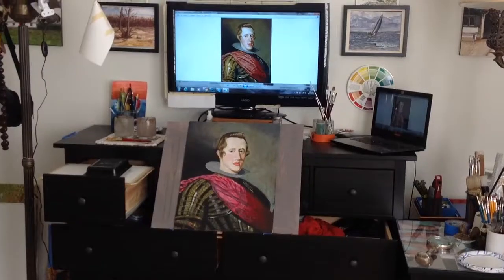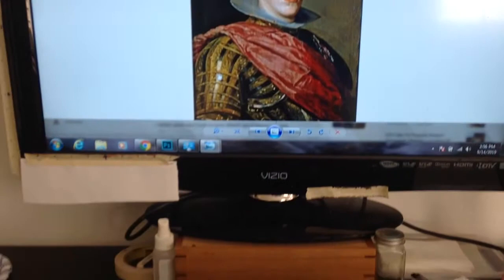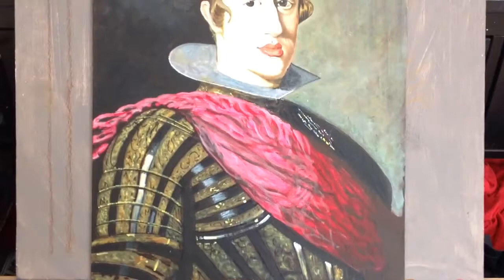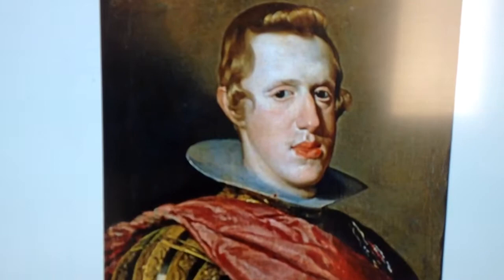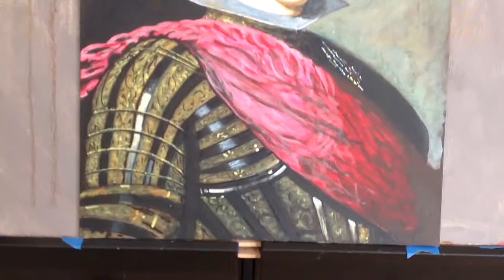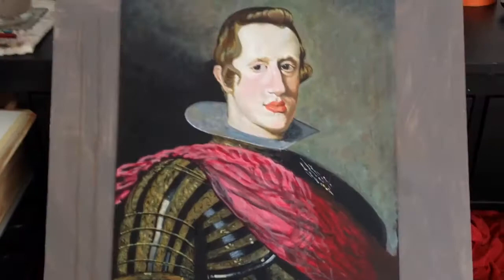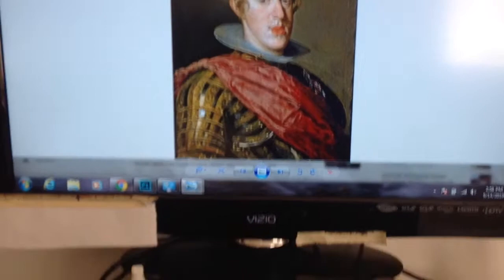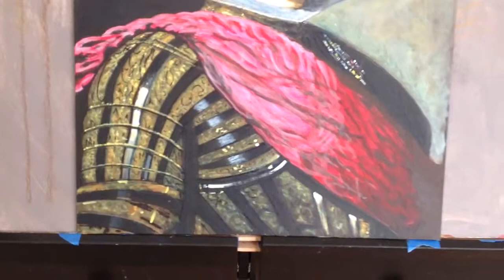Forgery of Diego Velazquez portrait of king Philip IV of Spain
trying to copy and learn from Diego Velazquez portrait of king Philip IV of Spain - Acrylic and oil on canvas 16" x 20"